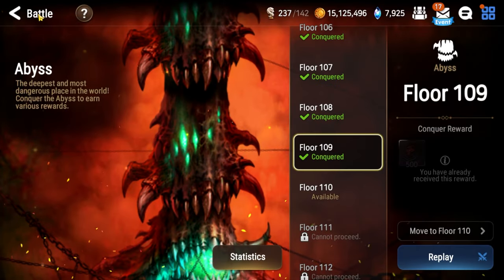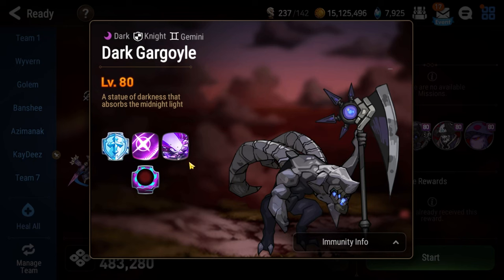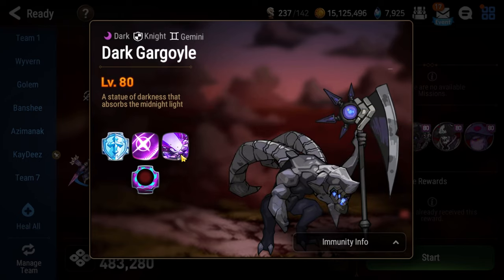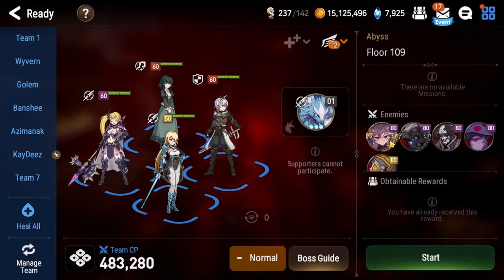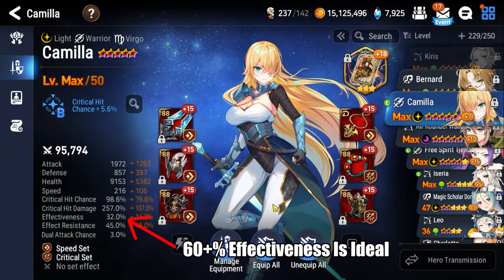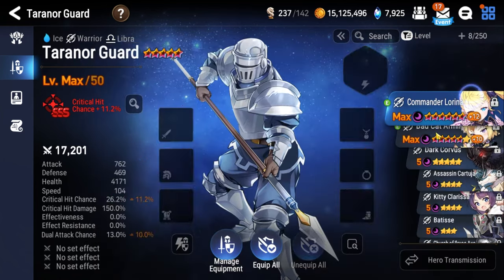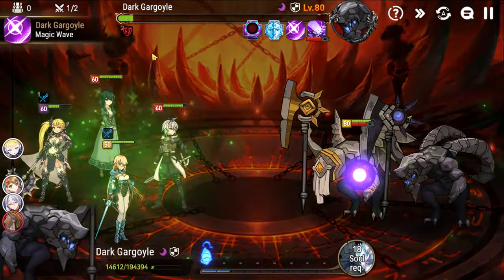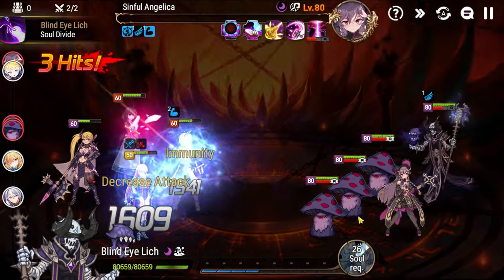Abyss Floor 109 Beginner's Guide [Epic Seven]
I've been told this floor is a RNG nightmare. I cleared it 3 times in 8 runs with this team so... can't be that bad right?

Why This Floor Sucks (0:00)
Team Explanation (4:40)
Actual Fight (7:52)